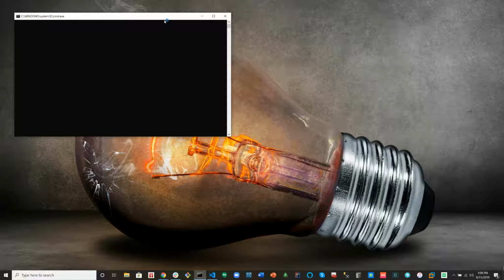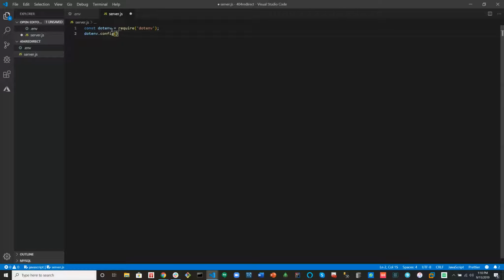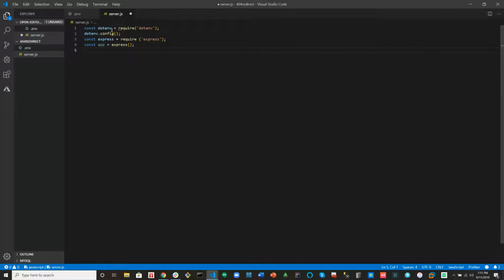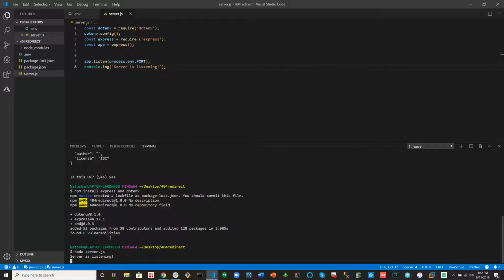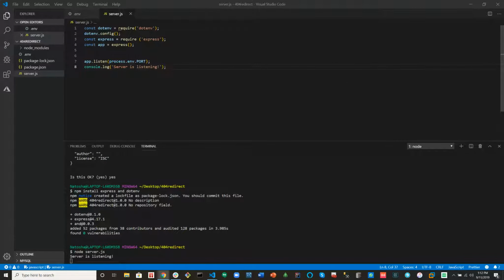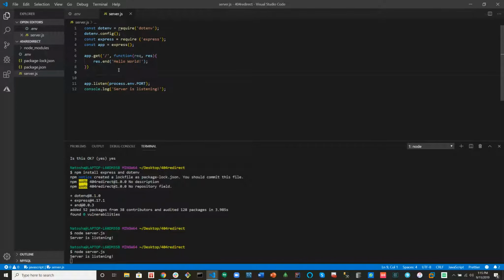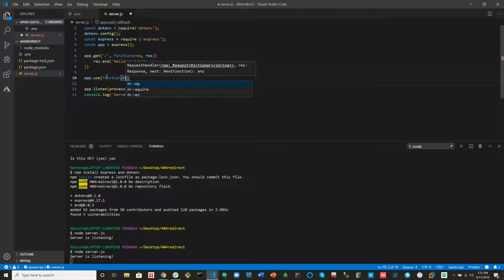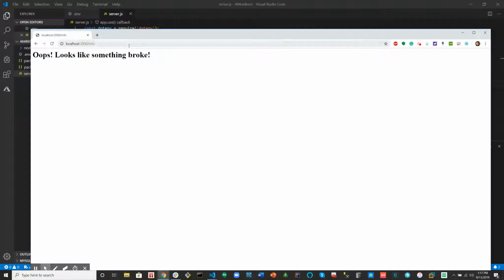404 Redirect with Node.js and Express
Learn a basic 404 redirect with node.js and express.js.